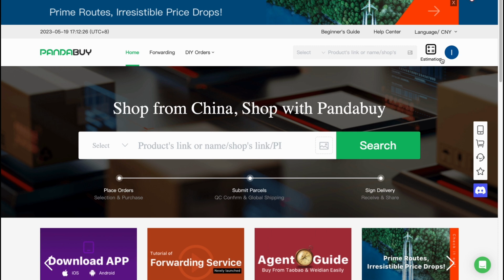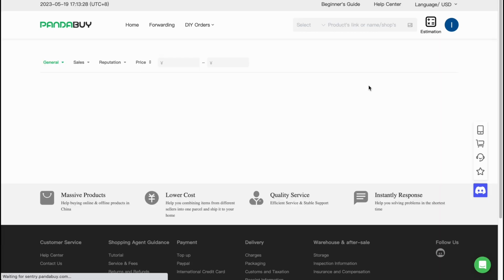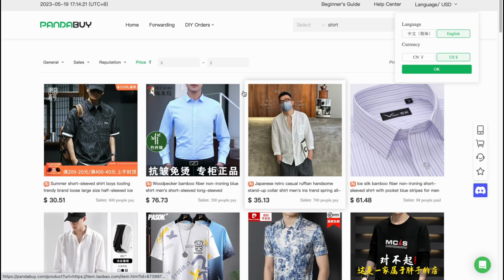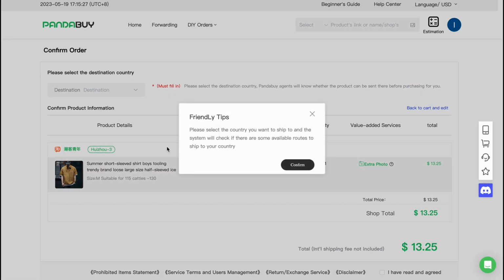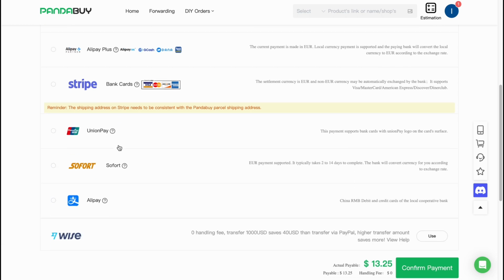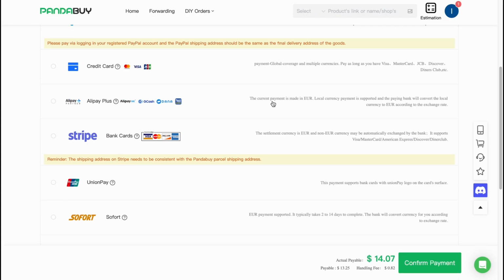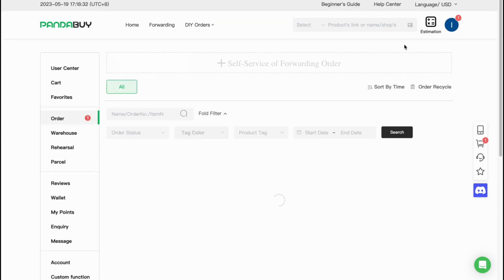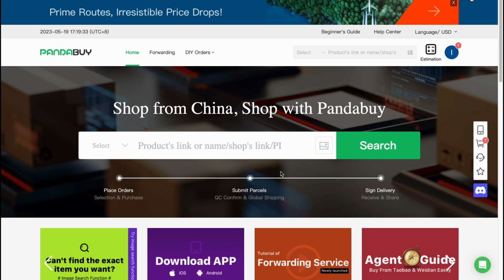How To Order Items From Pandabuy | Quick & Easy!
Welcome to our YouTube video tutorial on how to order items from Pandabuy quickly and easily! If you're new to Pandabuy or looking for a step-by-step guide on how to navigate the platform and place your order, you're in the right place.

In this tutorial, we will walk you through the entire process of ordering items from Pandabuy, from creating an account to completing your purchase. We will cover all the essential steps, tips, and tricks to ensure a smooth and hassle-free experience.